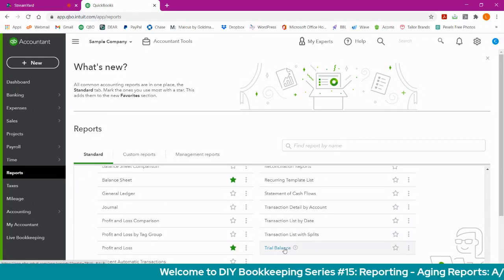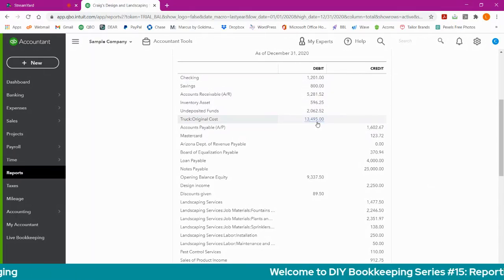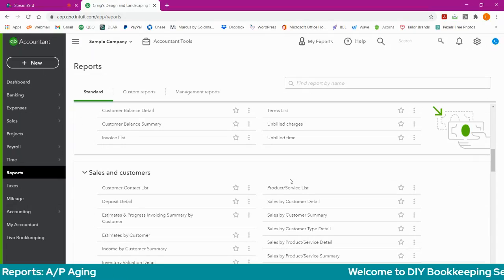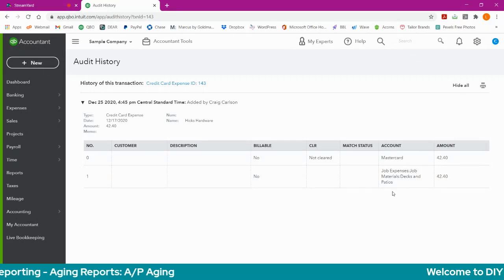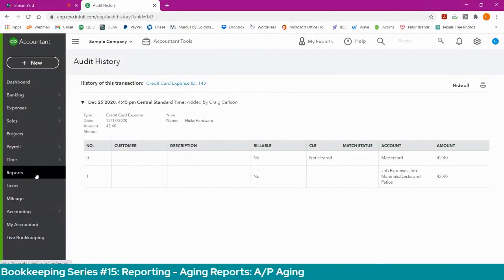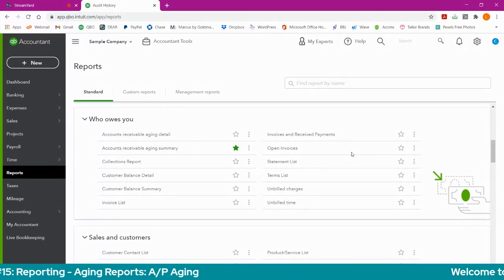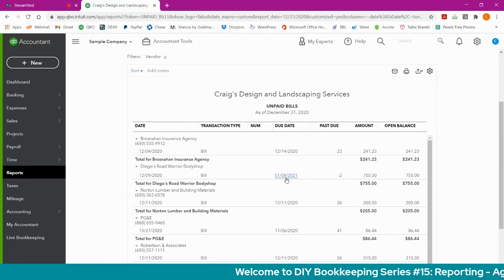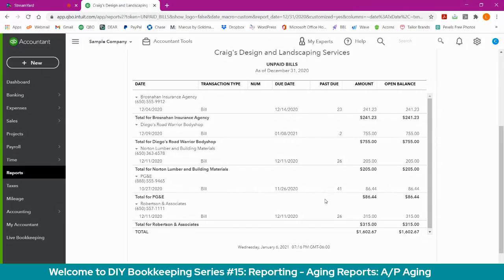DIY Bookkeeping Episode 15: Reporting - A/P Aging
Do you wonder how to get a handle on your accounts payable and when everything is due?  Wonder no more!  Tune in to find out how!